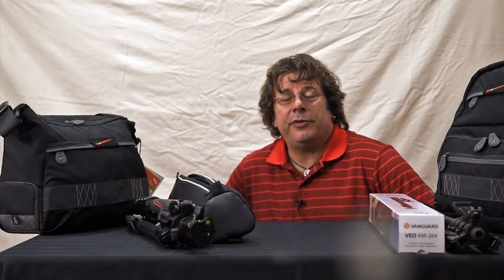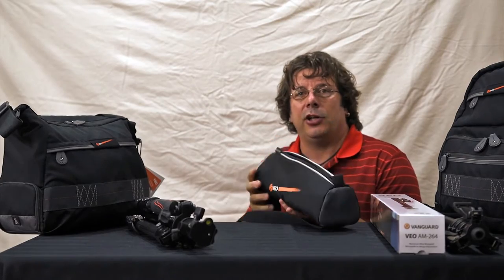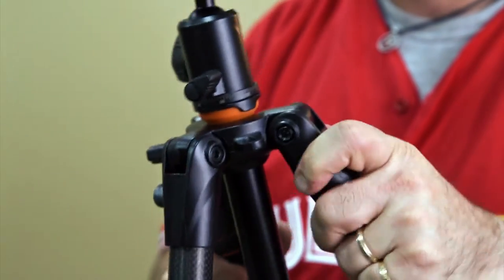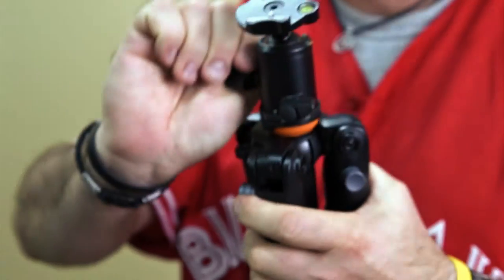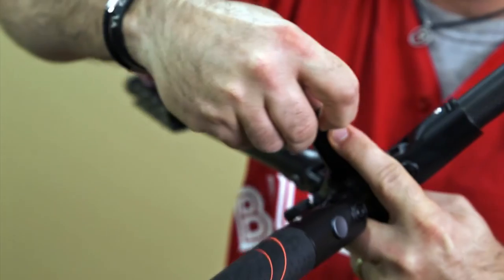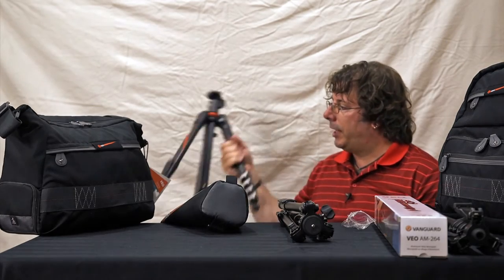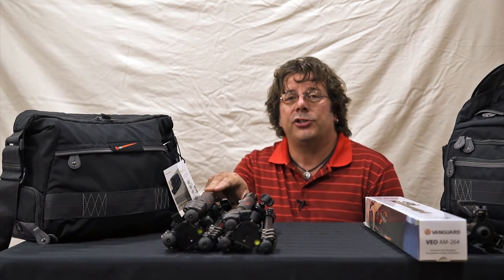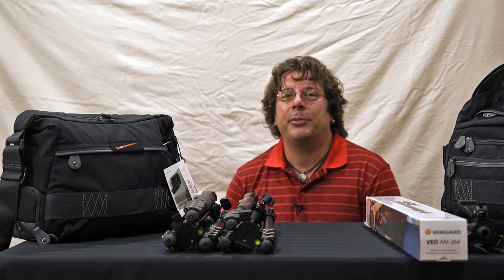PhotoNewsTV: Vanguard VEO Tripods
Vanguard recently released a new line of travel tripods, monopods and bags: the VEO series. PHOTONewsTV takes a look at the tripods in video 1 of a three part series.

If you're looking for a quality travel tripod without those finicky and frail twist locks, construction that's robust and stable while keeping size and weight down and at a great price point, learn more about VEO here.

It's free and will be mailed to you quarterly.